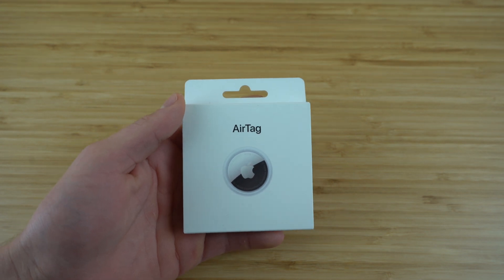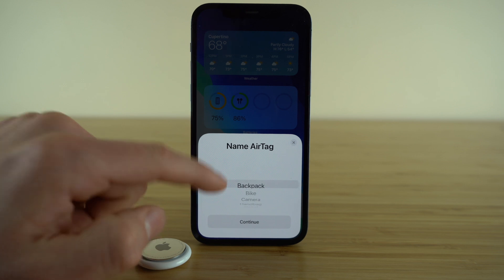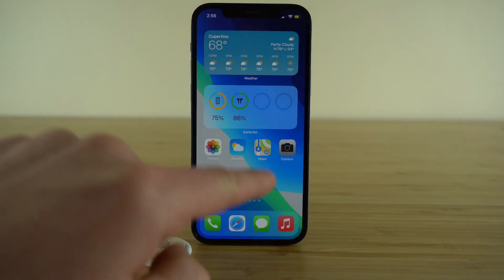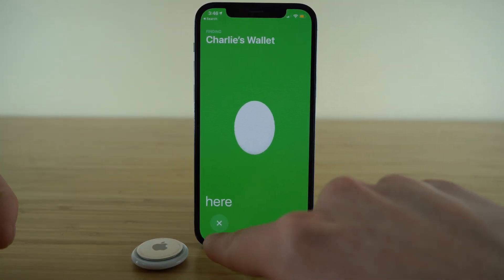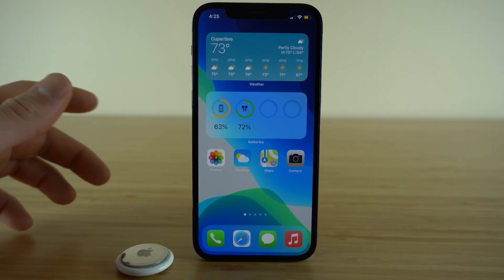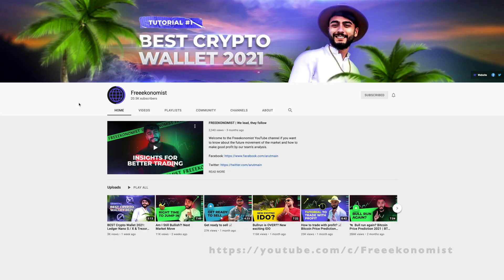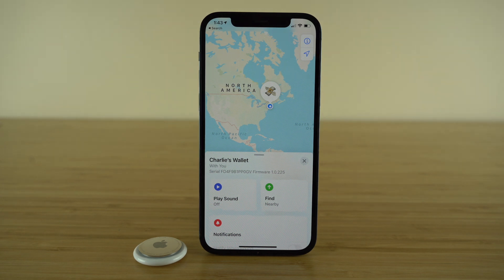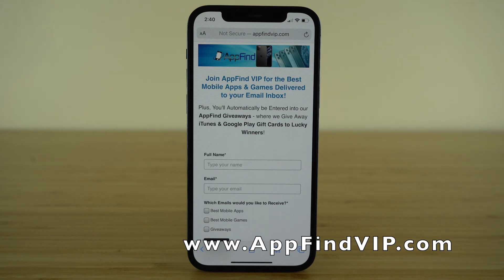AirTag Complete Beginners Guide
Learn how to use the Apple AirTag in this Complete Beginners Guide which covers Everything you Need to Know to about the Apple AirTag to use it to its Maximum Potential. This In-Depth Guide has Everything you need to become an AirTag Expert!

Let us know what your favorite AirTag feature is in the Comments Below!

Content Claim: All Video Clips and Sound have been either produced or licensed by AppFind. I show off the Complete Beginners Guide on the AirTag in this video. Everything else in the video is my own work.